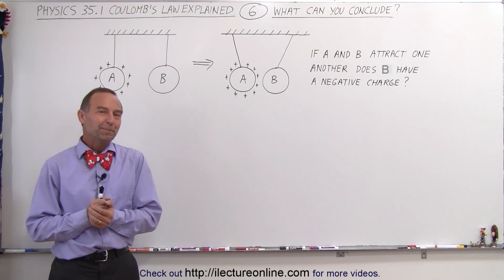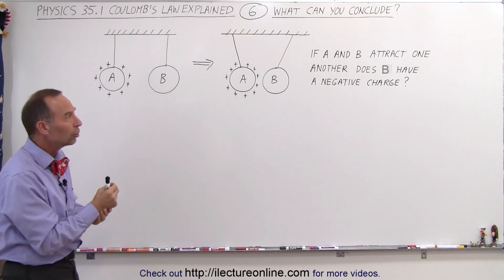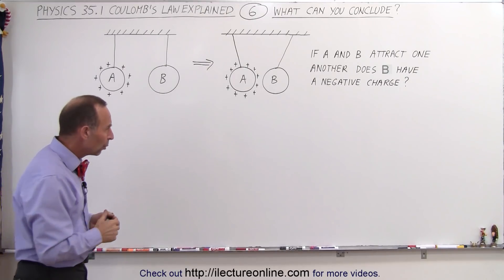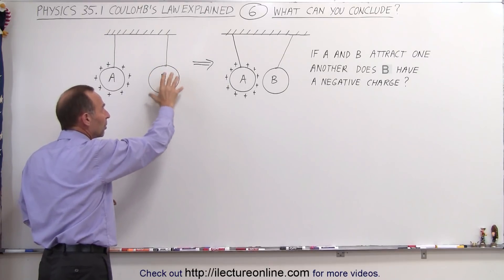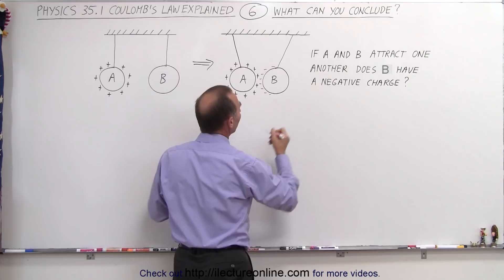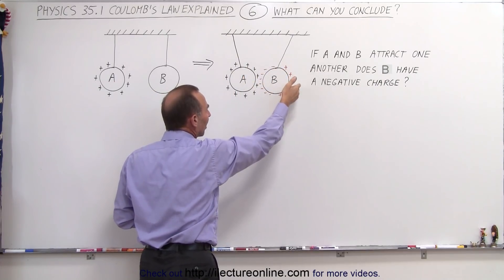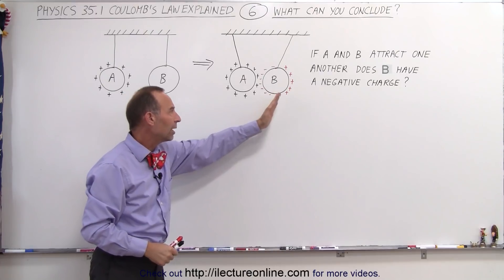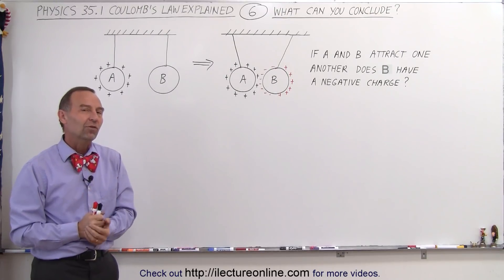Physics - E&M: Ch 35.1 Coulumb's Law Explained (6 of 28) What can You Conclude?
In this video I will explain what you can conclude about the charge of sphere B, if sphere B is attracted to a positively charged sphere A.